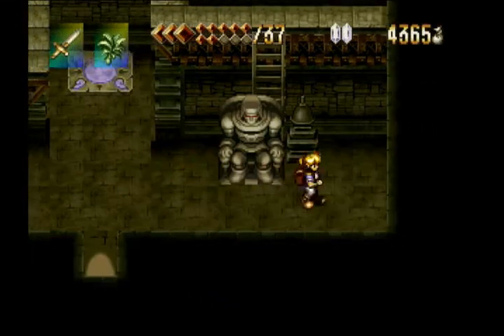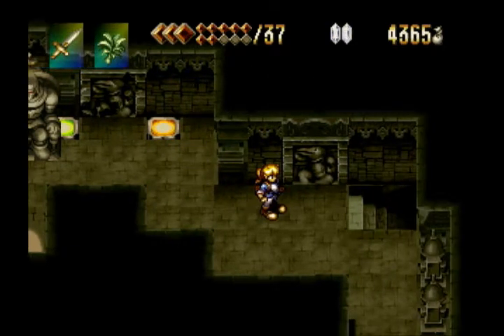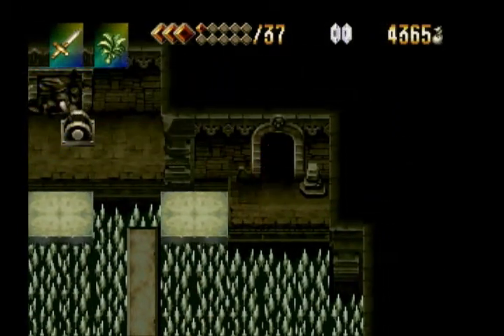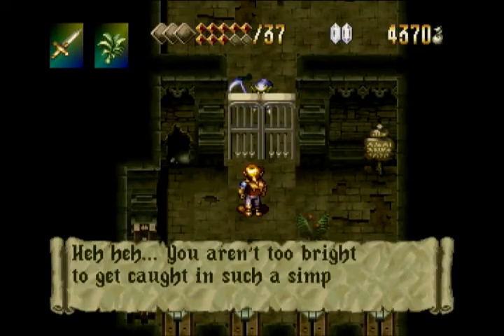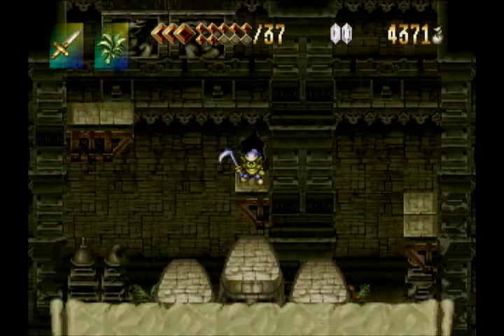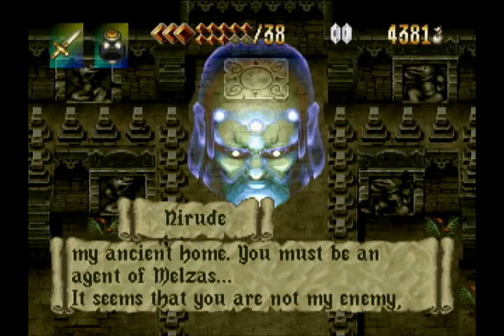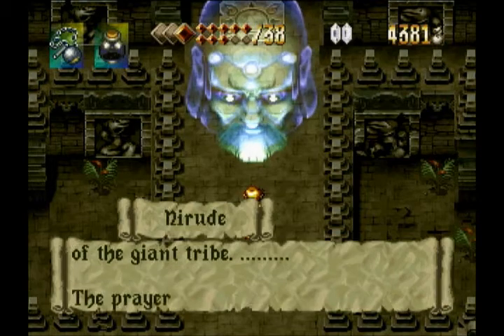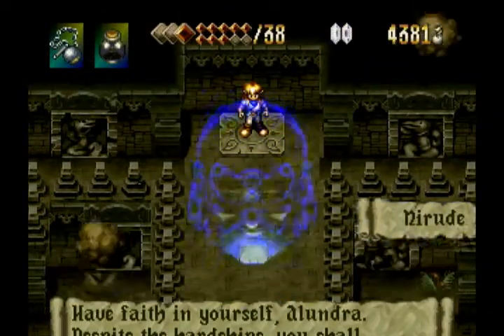Let's Play Alundra 27 - Nirude Awakening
yo dawg I heard you like giants

Life Vessels - 38
Gilded Falcons - 37